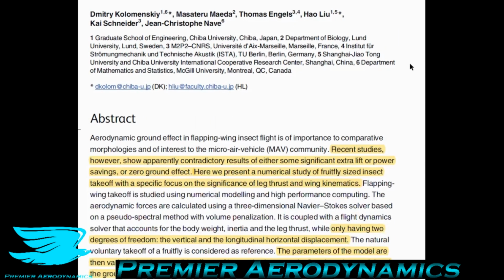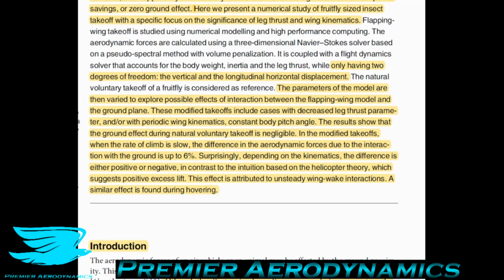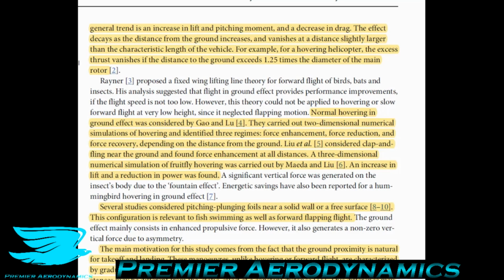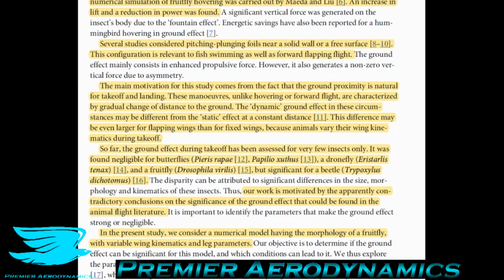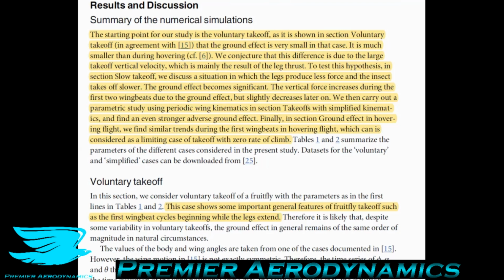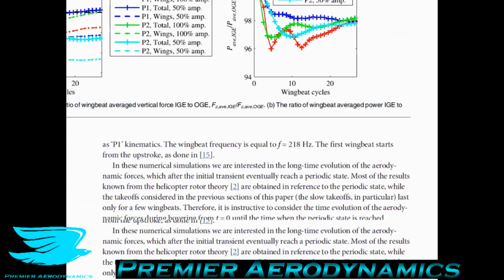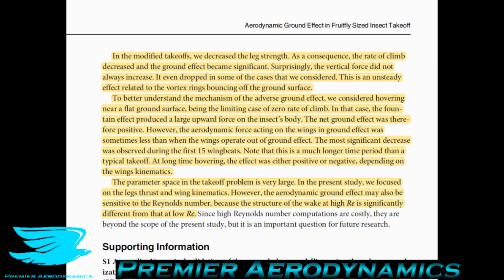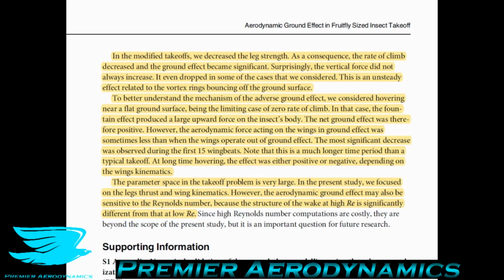Ground effect of fruit flies - Premier Aerodynamics Podcast #14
Ground effect of a fruit fly during takeoff and landing.